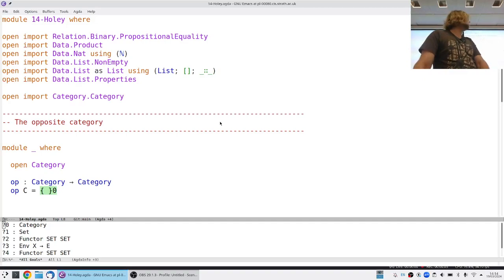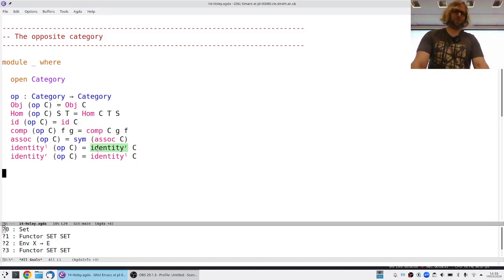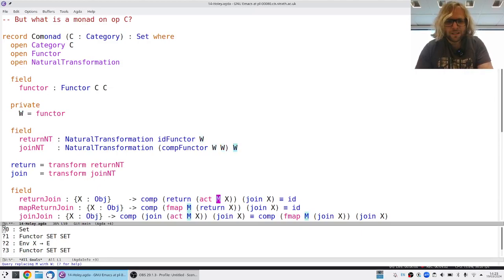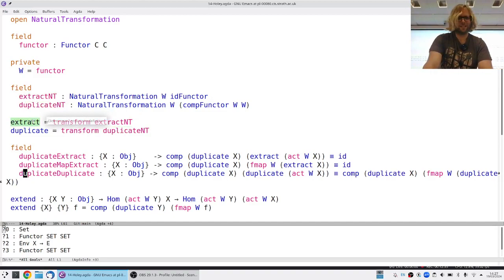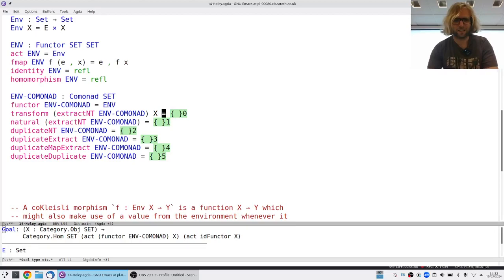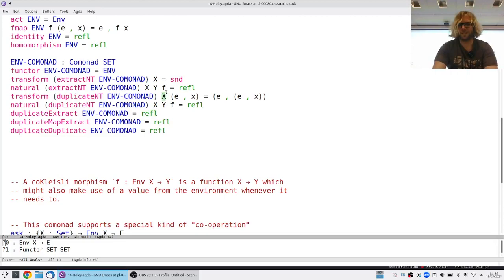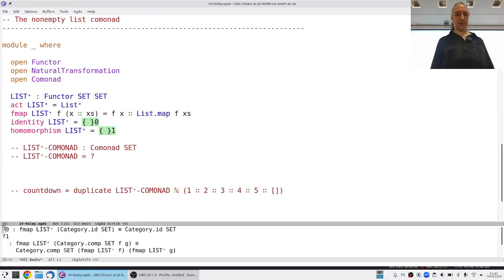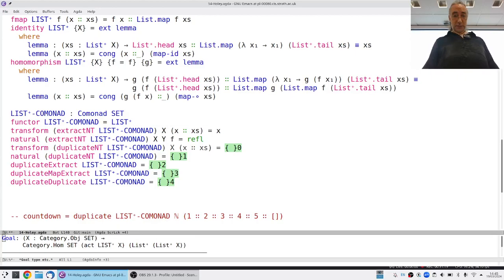Lecture 20: Comonads